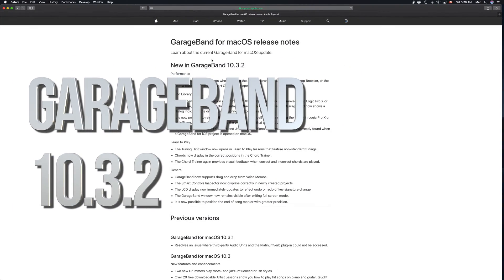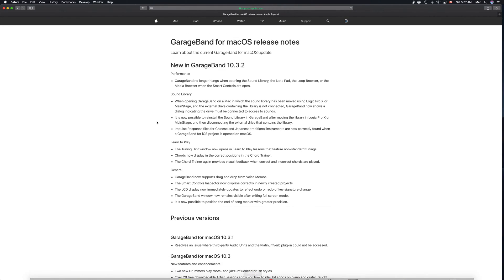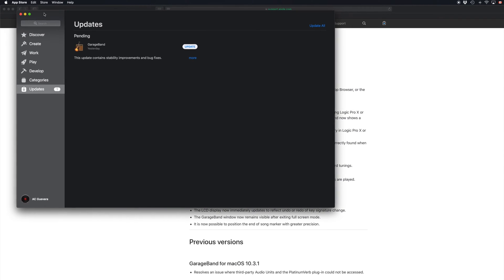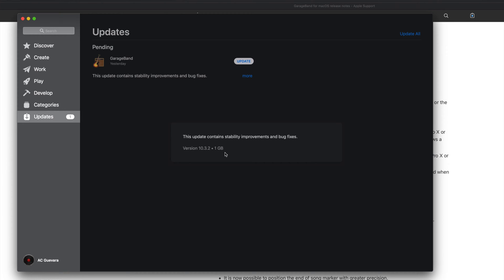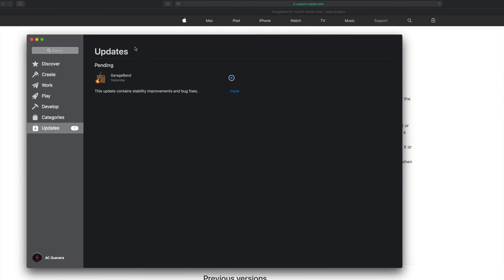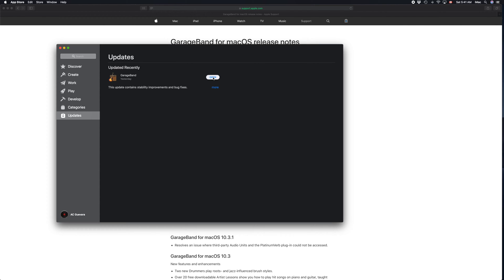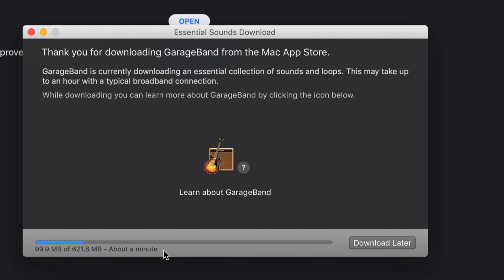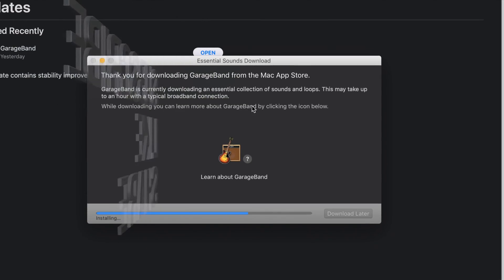How to Update to GarageBand 10.3.2 - Macbook, iMac, Mac mini, Mac Pro, Macbook Pro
New in GarageBand 10.3.2
Performance
GarageBand no longer hangs when opening the Sound Library, the Note Pad, the Loop Browser, or the Media Browser when the Smart Controls are open.
Sound Library
When opening GarageBand on a Mac in which the sound library has been moved using Logic Pro X or MainStage, and the external drive containing the library is not connected, GarageBand now shows a dialog indicating the drive must be connected to access to sounds.
It is now possible to reinstall the Sound Library in GarageBand after moving the library in Logic Pro X or MainStage, and then disconnecting the external drive that contains the library.
Impulse Response files for Chinese and Japanese traditional instruments are now correctly found when a GarageBand for iOS project is opened on macOS.
The Tuning Hint window now opens in Learn to Play lessons that feature non-standard tunings.
Chords now display in the correct positions in the Chord Trainer.
The Chord Trainer again provides visual feedback when correct and incorrect chords are played.
General
GarageBand now supports drag and drop from Voice Memos.
The Smart Controls Inspector now displays correctly in newly created projects.
The LCD display now immediately updates to reflect undo or redo of key signature change.
The GarageBand window now remains visible after exiting full screen mode.
It is now possible to position the end of song marker with greater precision.